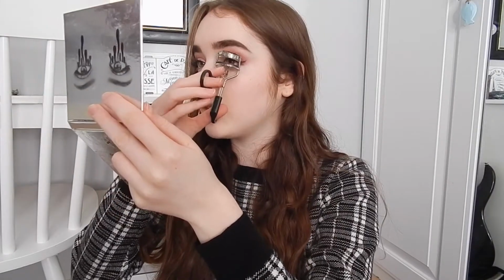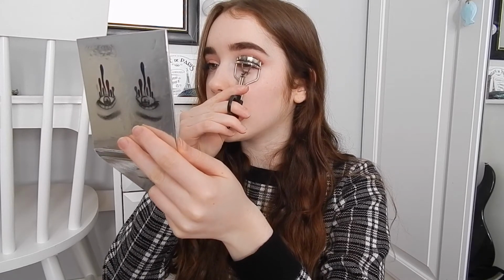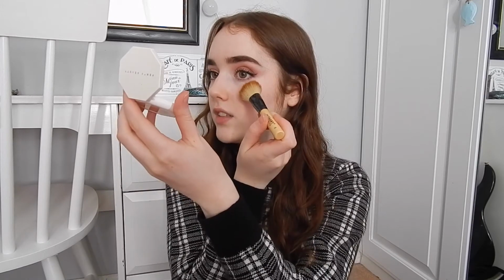CHATTY GRWM | relationships, valentine's day & youtube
today I'm doing a chatty get ready with me video where I talk about stuff like my relationship, plans for Valentine's Day and my YouTube channel - enjoy :)

xoxo,
juliet